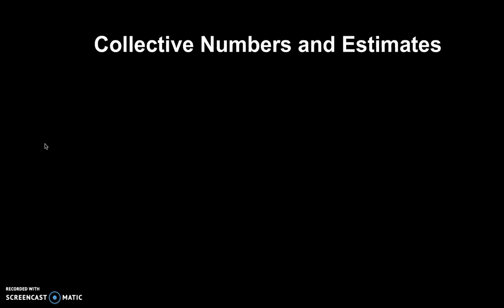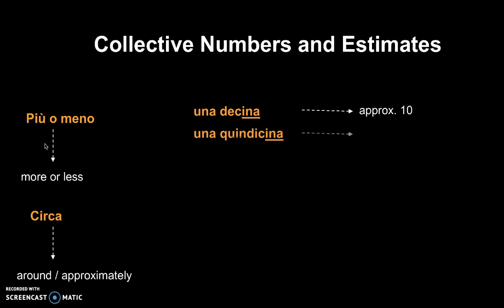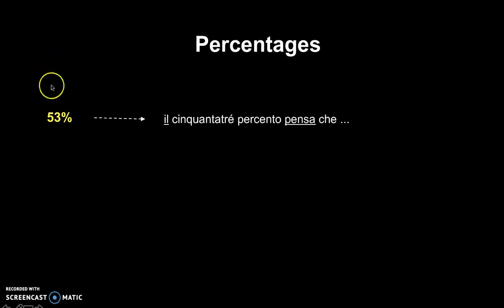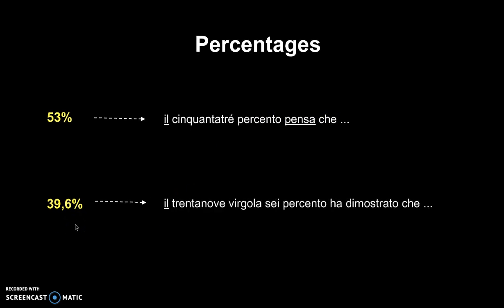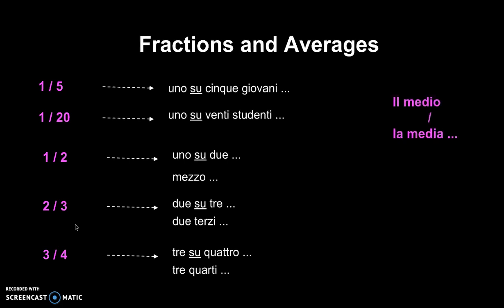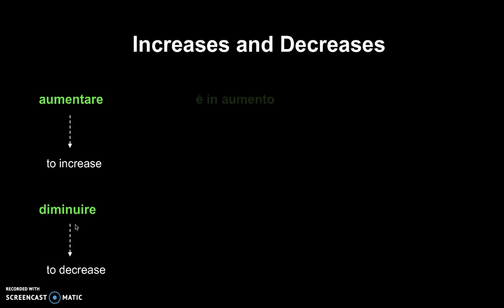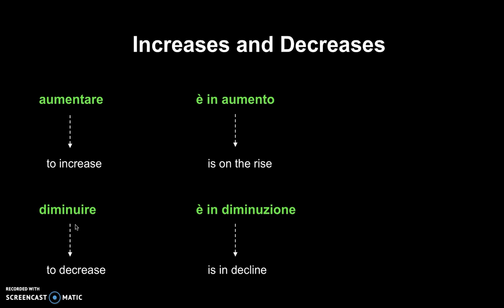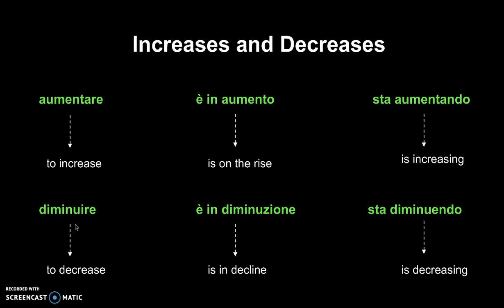Numeri collettivi, percentuali e frazioni